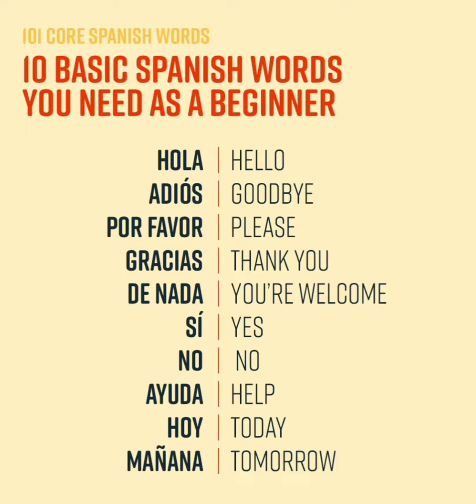How to say 10 Basic Spanish words for Beginners